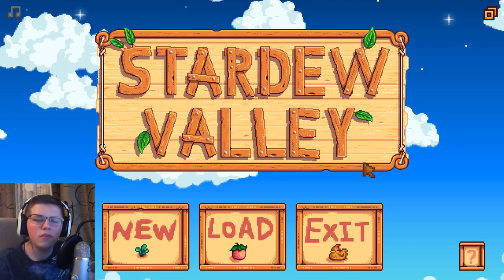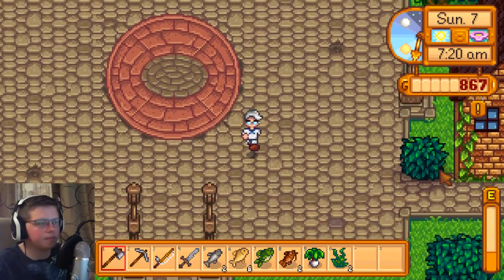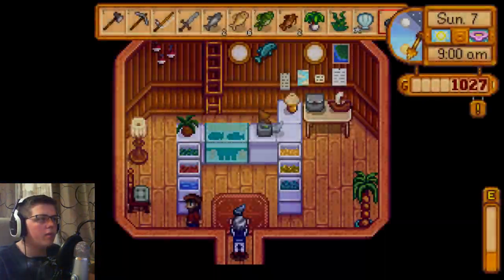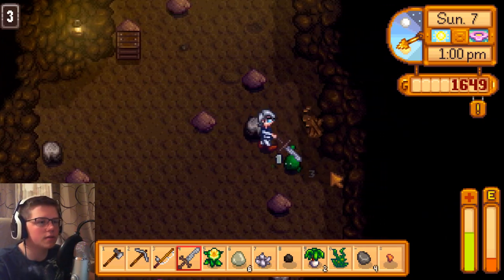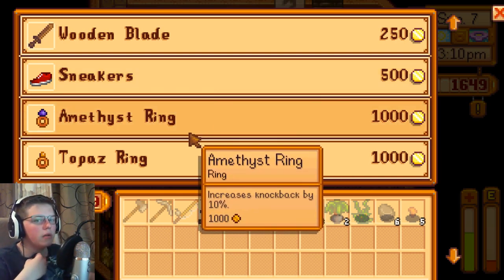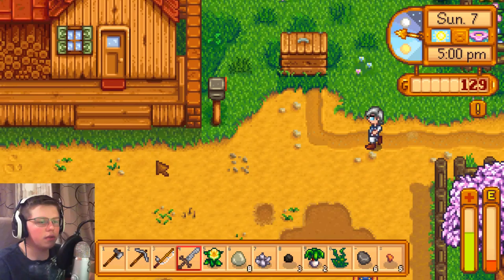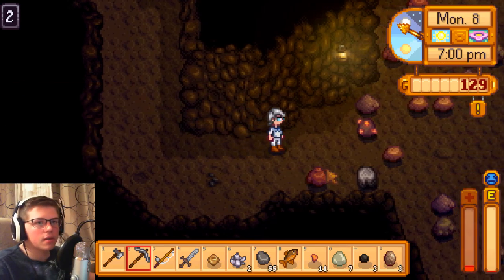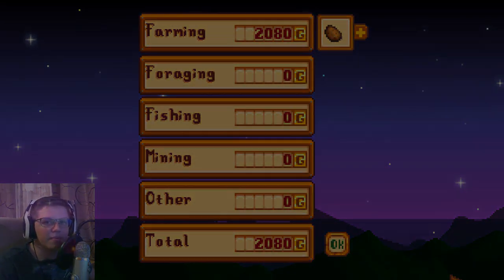Stardew Valley: Episode 4 - SLIME HUNTER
Hello everybody, AquaGear here! In today's video we go into the mines and slay some slimes!

Links!

Q&A!

- Chrono Cross